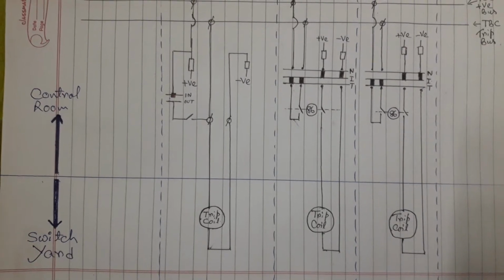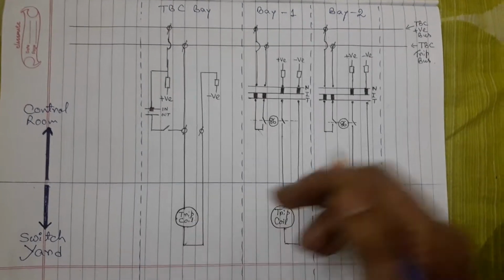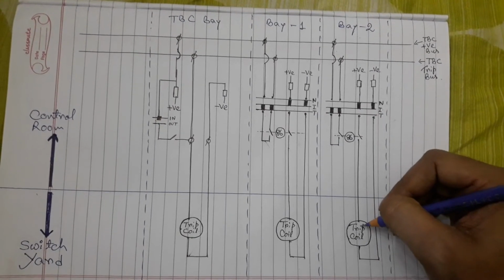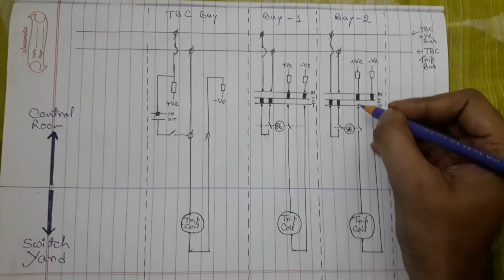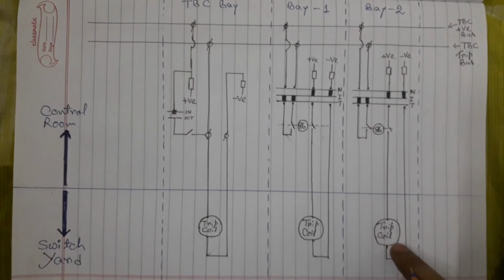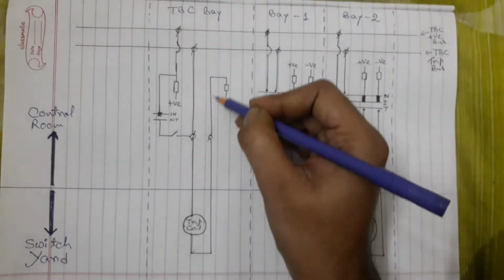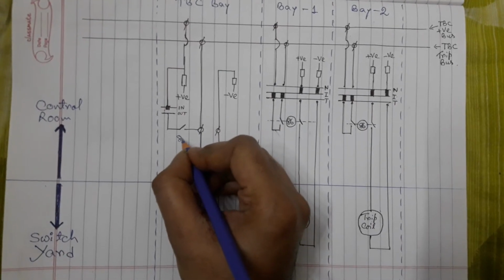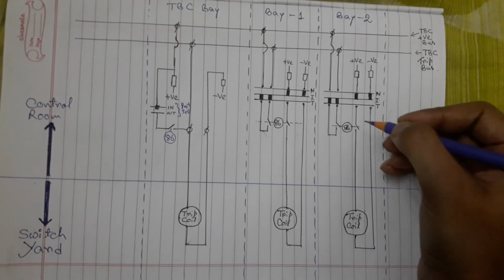TRIP TRANSFER SCHEME OF SUBSTATION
In high voltage grid substations or generating stations during maintanence of circuit breaker, load of that bay may be diverted to Transfer Bus Coupler(TBC). During that load diversion procedure protection of line or transformer is achieved by trip transfer scheme. Line side CT is mandatory for TRIP TRANSFER SCHEME. Scheme is achieved by panel to panel bus wiring and TTS switch. we consider only one trip coil for easy understanding.